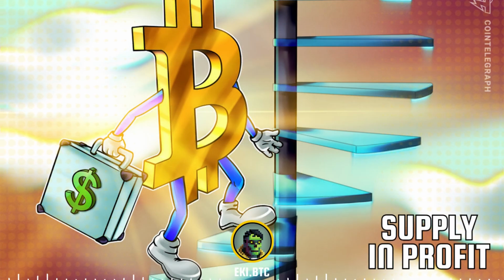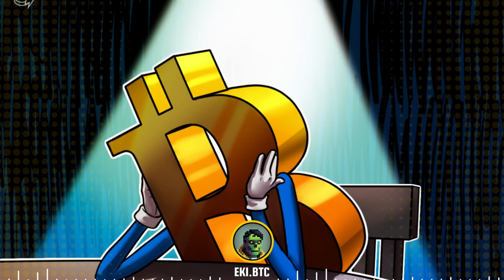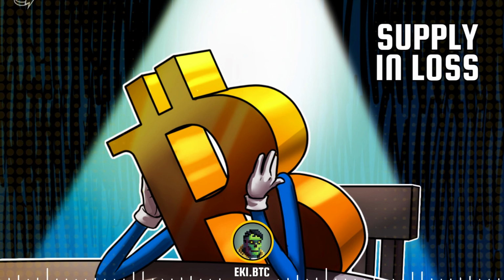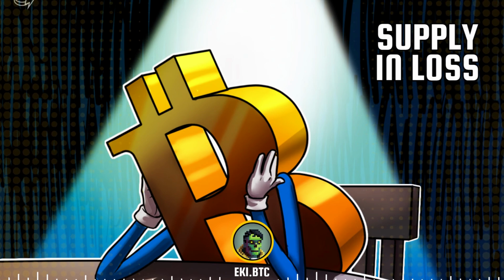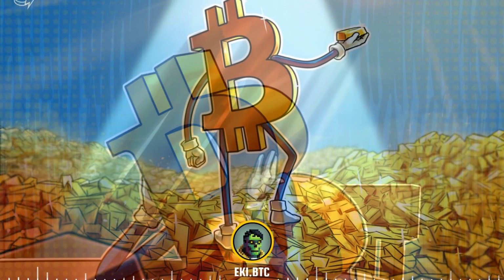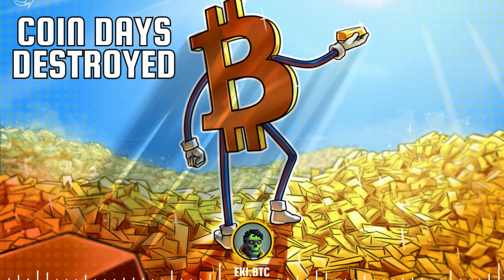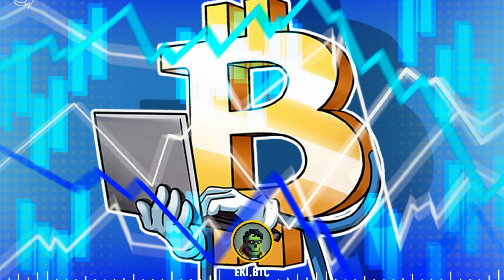Understanding BTC: 25 Things On-Chain Analysis Can Tell You About Bitcoin ⭐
Bitcoin's blockchain is much more than a ledger of transactions—it's a transparent record of investor behavior, market cycles, miner activity, network health, and much more.

In this video, we'll explore 25 fascinating things that on-chain analysis can reveal about Bitcoin, from long-term holder behavior and market sentiment to miner capitulation, whale activity, network valuation, exchange flows, and historical market cycles.

Whether you're new to on-chain analysis or looking to deepen your understanding, this video provides a broad overview of the incredible amount of information that is publicly available directly on the Bitcoin blockchain.

In this video you'll learn about:

• MVRV Ratio
• NUPL
• HODL Waves
• Coin Age
• Long-Term & Short-Term Holders
• Realized Profit & Loss
• Puell Multiple
• Difficulty Ribbons
• Hash Rate
• Exchange Inflows & Outflows
• Exchange Reserves
• Whale Activity
• Supply in Profit & Loss
• Coin Days Destroyed
• Realized Price
• NVT Ratio
• Stablecoin Reserves
• Accumulation & Distribution Trends
• Investor Psychology

On-chain analysis allows us to study Bitcoin using objective blockchain data rather than speculation or emotion. Every transaction leaves behind valuable information, and by learning how to interpret it, we can better understand market cycles and make more informed investment decisions.

Which on-chain metric would you like me to cover next?